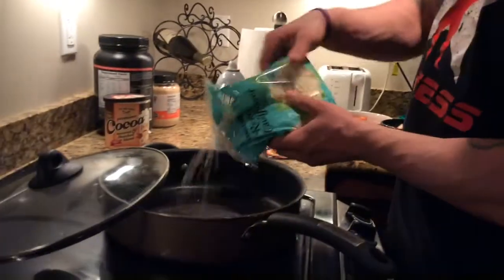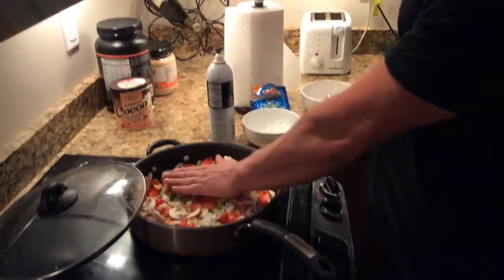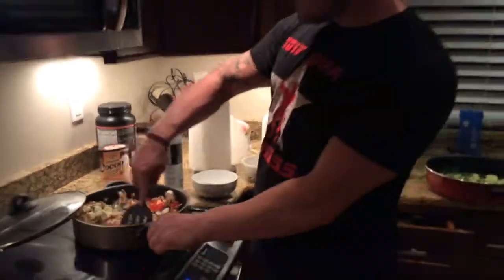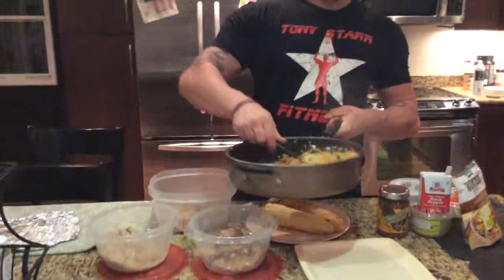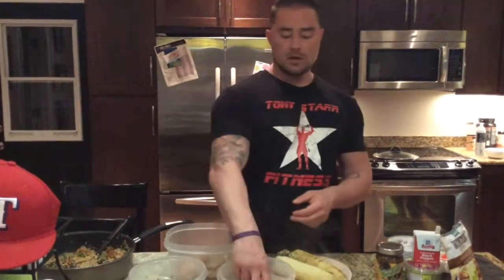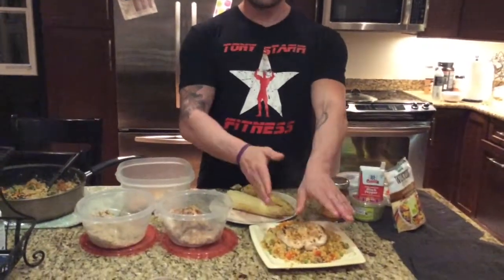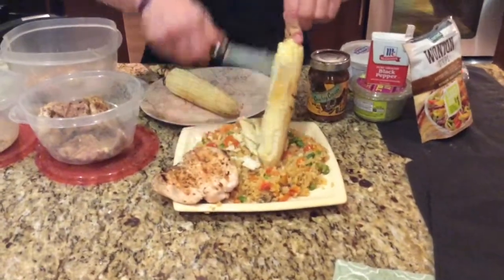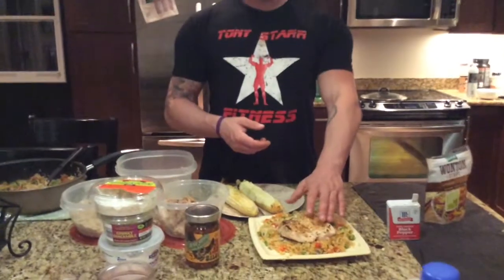Low carb high volume burrito bowl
Macros with no sauce on it
287 calorie
35 protein
22 carbs
6 fat